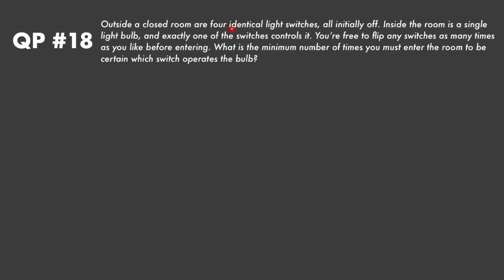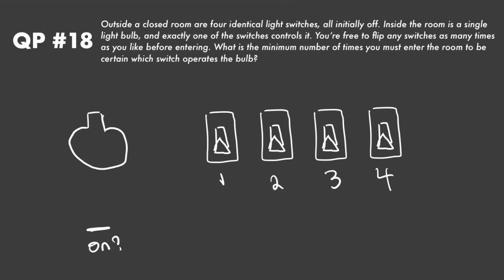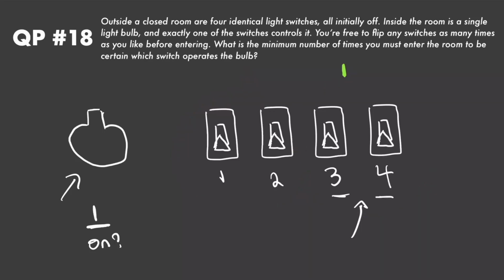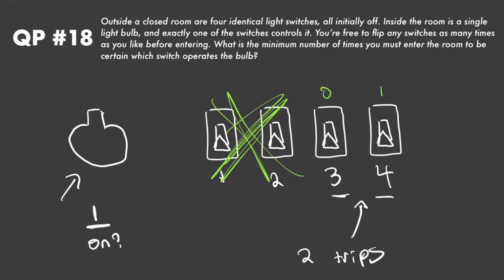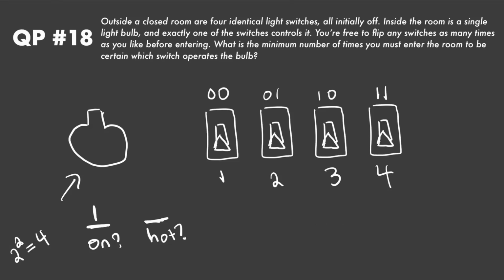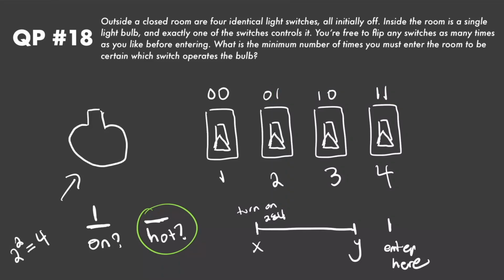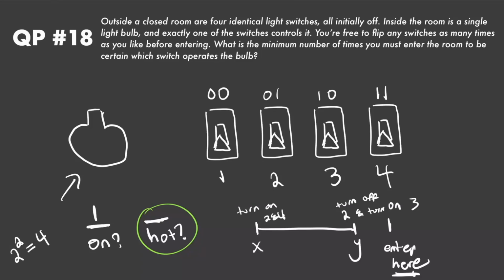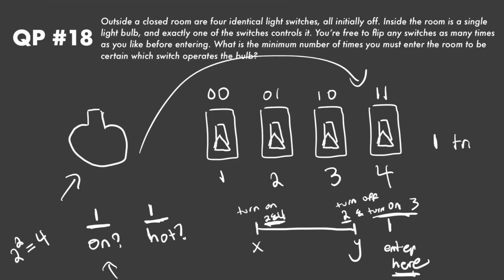Which Switch? | QP #18